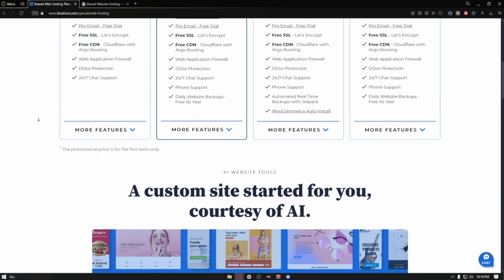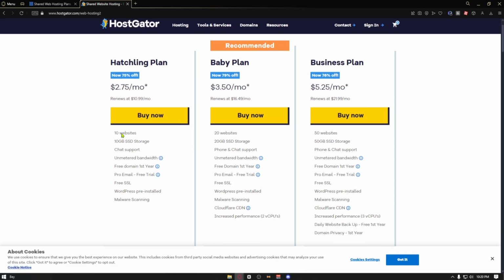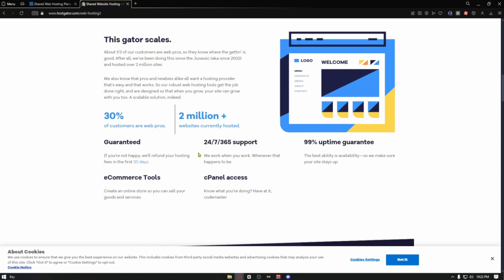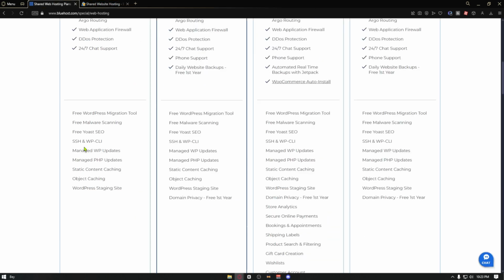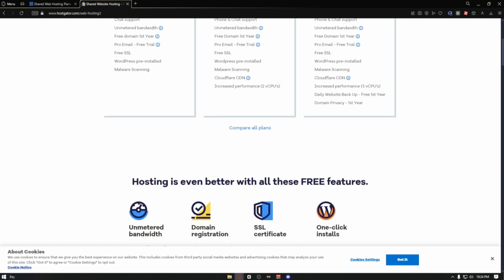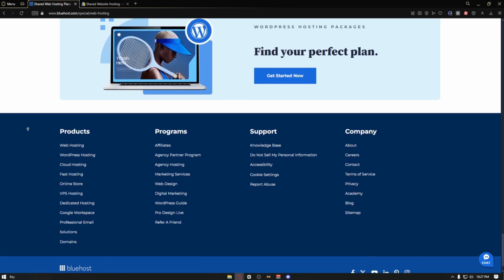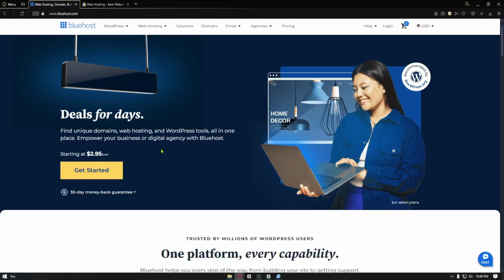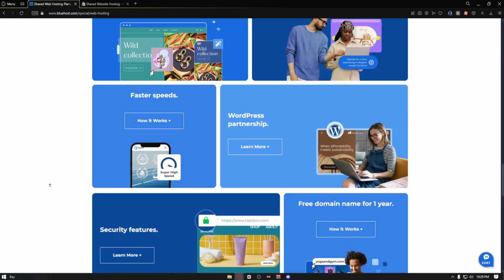Bluehost vs Hostgator Review for Beginners 2025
About:
In this Bluehost vs HostGator Review, we compare two of the most popular hosting providers to help you decide which one is the best fit for your needs. From pricing and features to speed, performance, and customer support, we break down everything you need to know. Whether you’re starting a blog, business website, or eCommerce store, this review will guide you to the right choice!

Time Stamps⏰
0:00 Intro Bluehost vs Hostgator Review
1:15 Hostgator Plans & Pricing
1:50 Bluehost Plans & Pricing
2:25 Bluehost vs Hostgator Cpanel & Interface
2:56 Hostgator Website Builder
3:06 Bluehost Website Builder
3:40 Bluehost vs Hostgator Customer Support
4:06 Hostgator Pros
4:45 Hostgator Cons
5:05 Bluehost Pros
5:30 Bluehost Cons
5:50 Bluehost vs Hostgator Performance and Reliability
7:10 Bluehost vs Hostgator
8:00 Outro Bluehost vs Hostgator Review